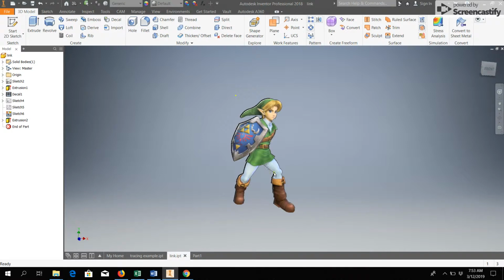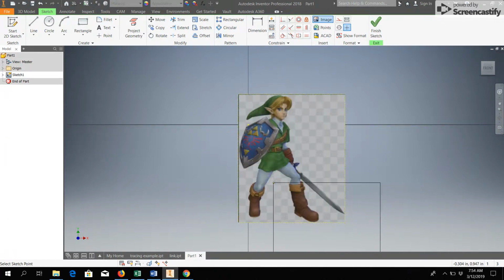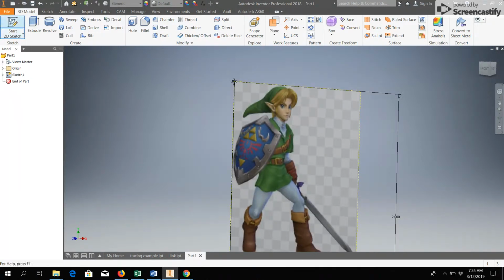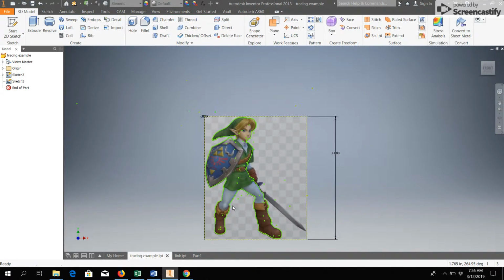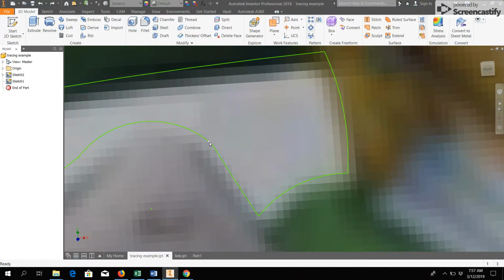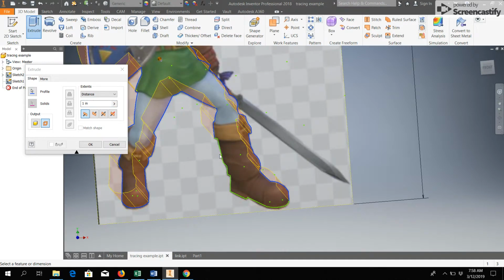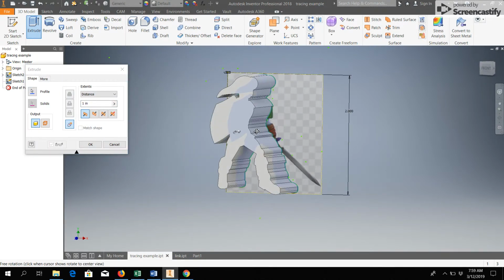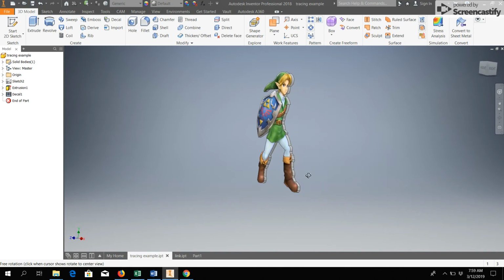trace image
This video shows how to place an image into an inventor drawing, trace it to make a part and then turn the drawing into a decal.